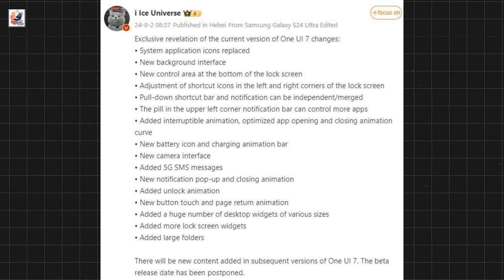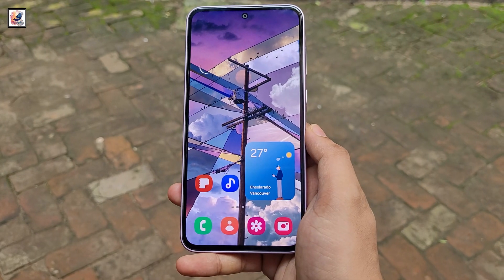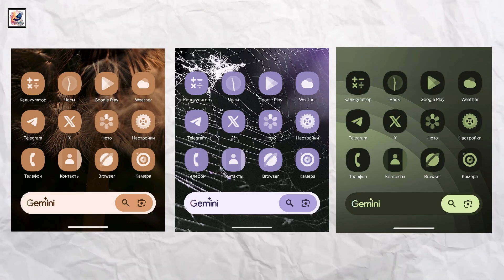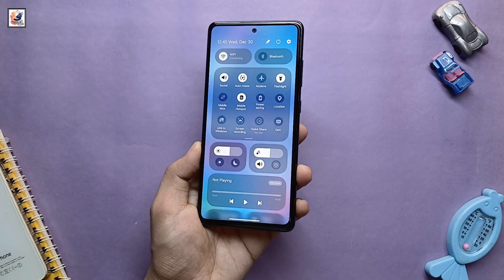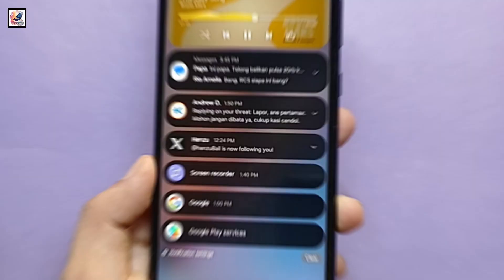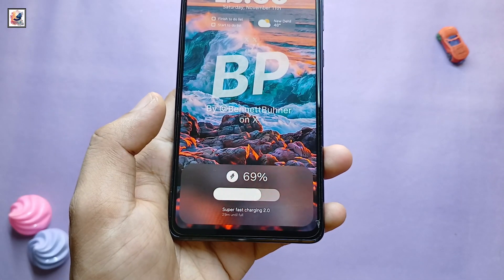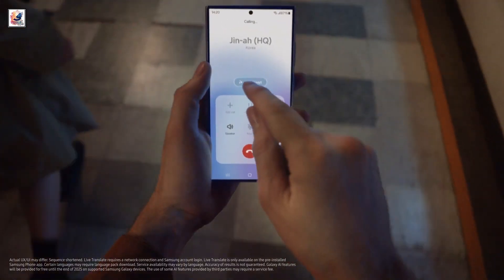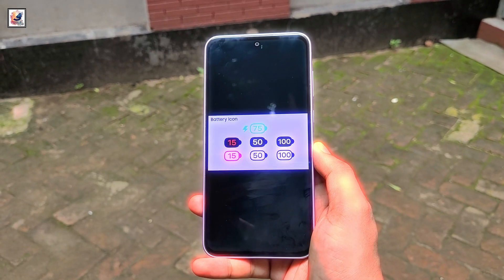Samsung ONE UI 7 0 Android 15 FINALLY, IT'S REVEALED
Samsung ONE UI 7.0 Android 15 - FINALLY, (IT'S REVEALED): DYNAMIC Island, NEW Look, Camera & More! Samsung One UI 7 First Look leak: New Icons, Release Date, New Features to Galaxy Smartphones, Camera UI, Live Activities & More!